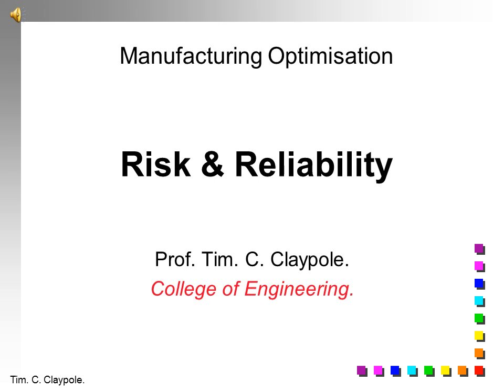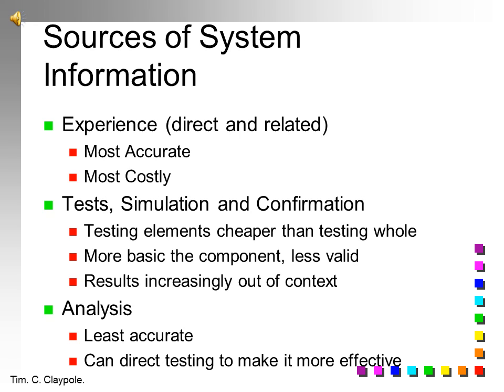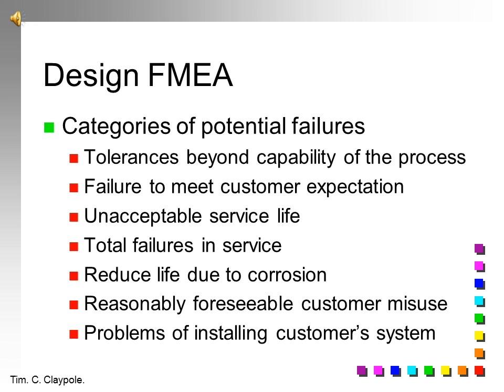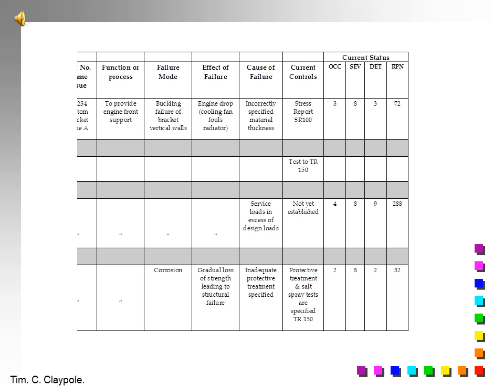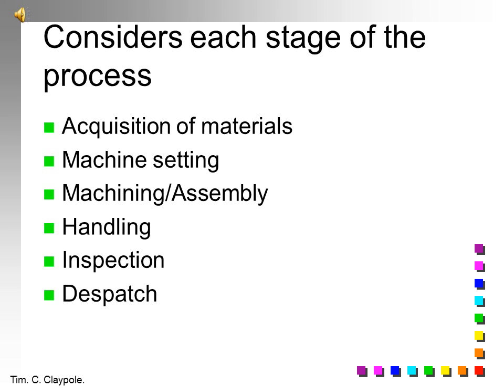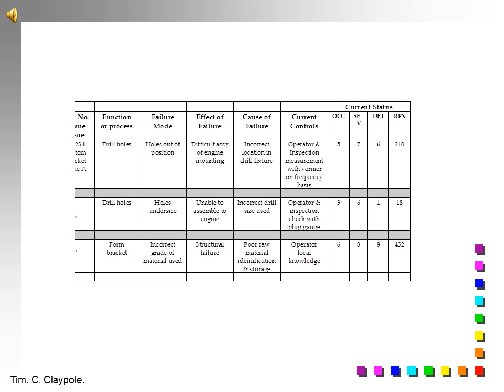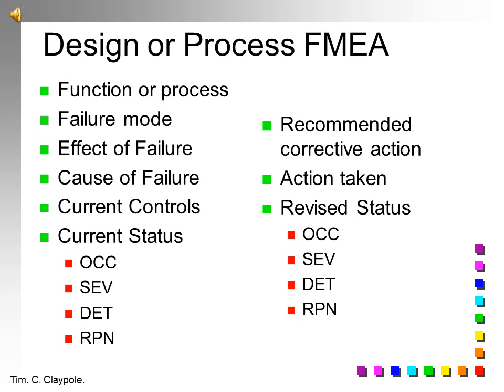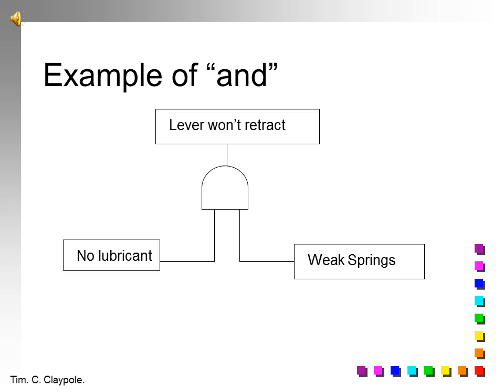Reducing risk and reliability: FMEA & Fault tree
Manufacturing Optimisation lecture from Swansea University by Prof. Claypole. Studies the methods of Failure mode and affect / effect analysis, including fault tree analysis